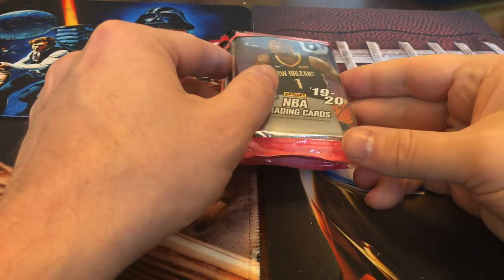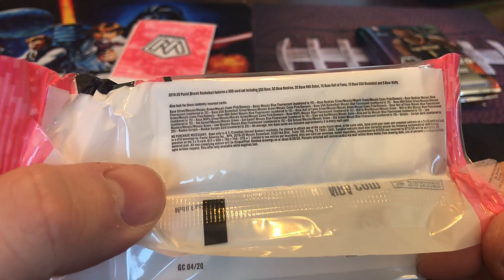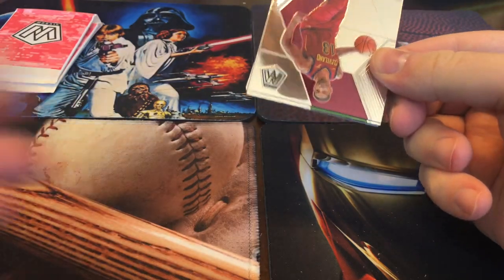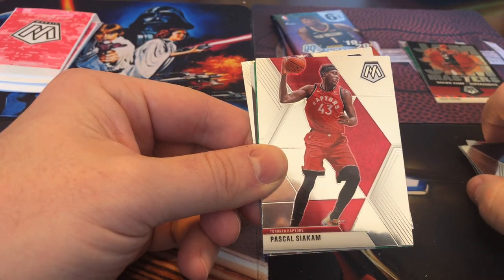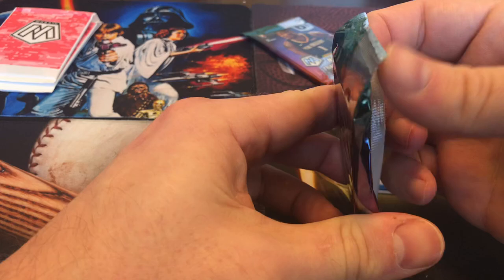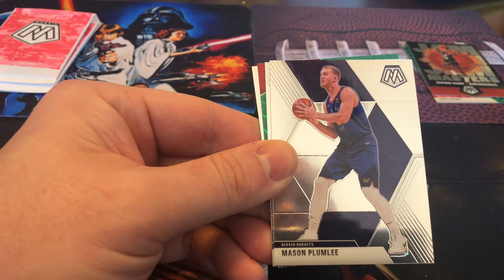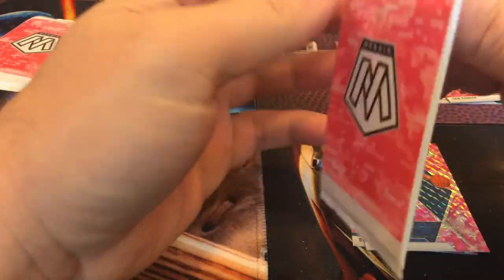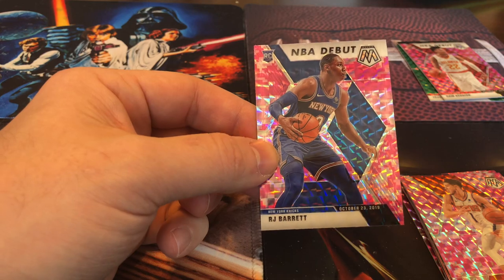2019-20 Mosaic Basketball 3 Cello Pack opening! (Chasing Zion part 3)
Last Mosaic basketball until I get more, enjoy!